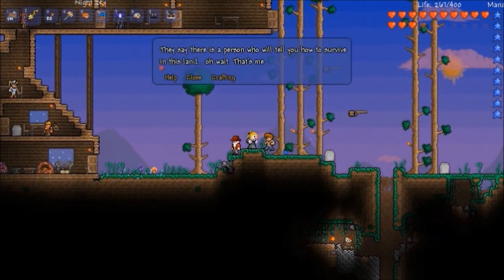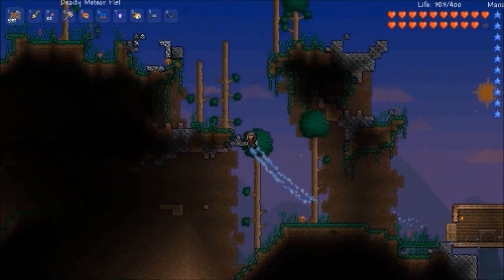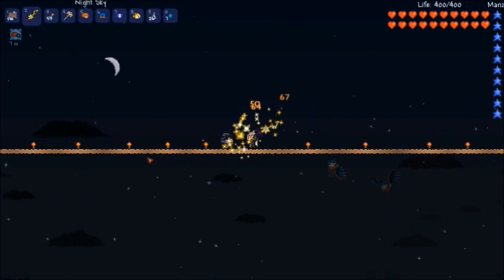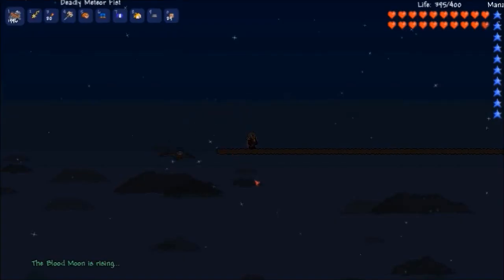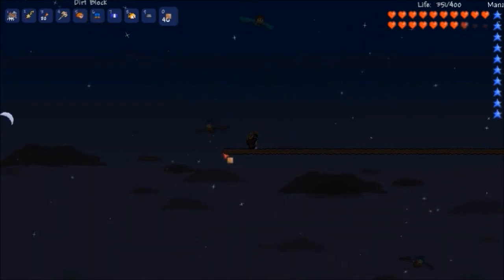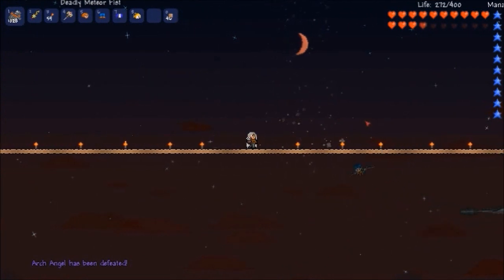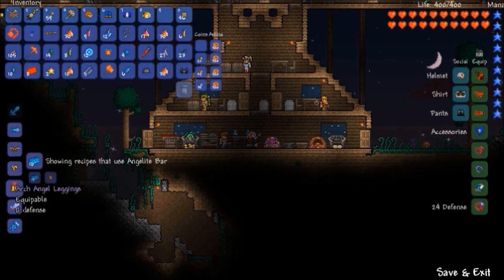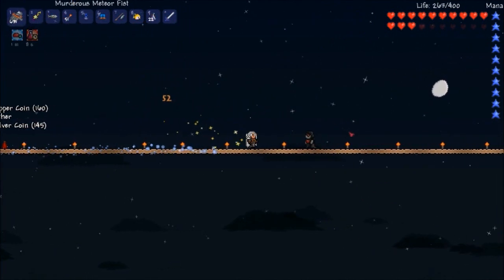Necro Pack - Terraria - 9- Mini Boss Archangel